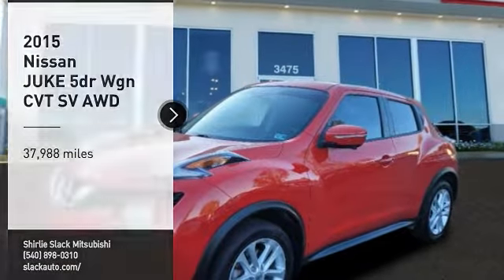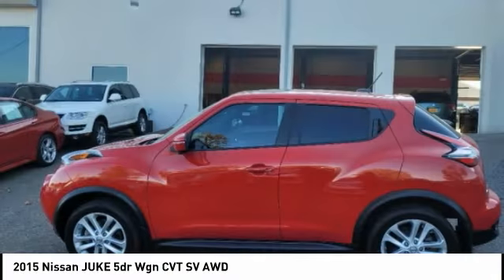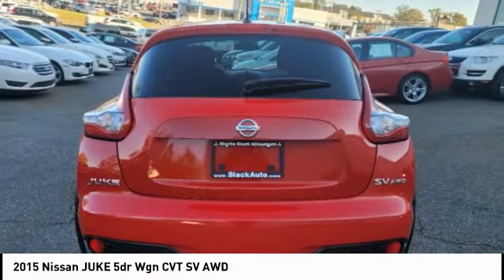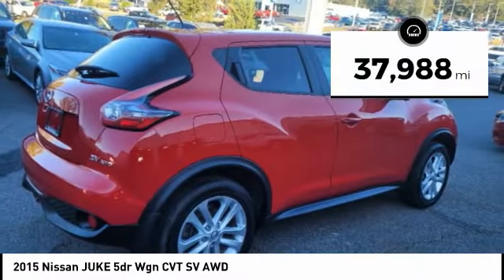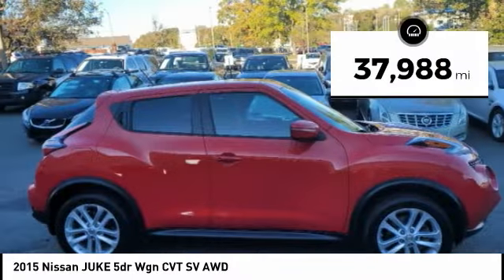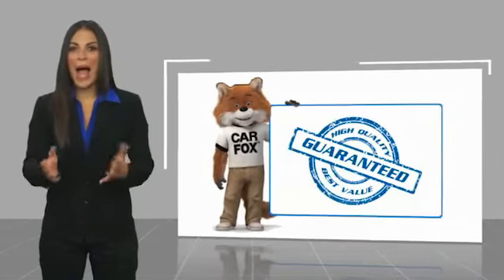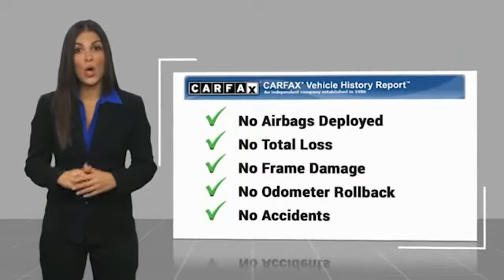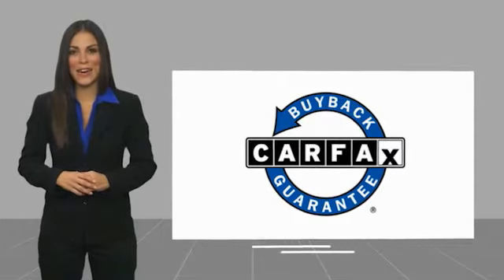2015 Nissan JUKE Fredericksburg VA 81592A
2015 Nissan JUKE 5dr Wgn CVT SV AWD

$600 below J.D. Power Retail!, FUEL EFFICIENT 31 MPG Hwy/26 MPG City! Excellent Condition, LOW MILES - 37,988! Navigation, Moonroof, iPod/MP3 Input, Back-Up Camera, Satellite Radio, Aluminum Wheels, [U01] TECHNOLOGY PACKAGE CLICK ME! KEY FEATURES INCLUDE: Sunroof, All Wheel Drive, Back-Up Camera, Satellite Radio, iPod/MP3 Input. MP3 Player, Keyless Entry, Privacy Glass, Child Safety Locks, Steering Wheel Controls. OPTION PACKAGES: TECHNOLOGY PACKAGE Rockford Fosgate ecoPUNCH Premium Audio System, powered subwoofer, AroundView Monitor (AVM), Moving Object Detection (MOD), Radio: NissanConnect w/Navigation & Mobile Apps, 5.8 color touch-screen monitor, USB connection for iPod interface and other compatible devices, Bluetooth hands-free phone system, streaming audio via Bluetooth, enhanced voice recognition for audio and navigation, SiriusXM Traffic & Travel Link (fuel prices, weather, movie listings, stock info), and Rockford Fosgate ecoPUNCH premium audio system including powered subwoofer. Nissan SV with Red Alert exterior and Black/Red interior features a 4 Cylinder Engine with 188 HP at 5600 RPM*. Non-Smoker vehicle EXPERTS REPORT: Edmunds.com's review says Boasting standard turbocharged power and a sport-tuned suspension, this Nissan provides a responsive and engaging drive. Furthermore, all-wheel drive is available, a rarity among small hatchbacks and a boon to those who live in inclement areas of the country.. Great Gas Mileage: 31 MPG Hwy. EXCELLENT VALUE: This JUKE is priced $600 below J.D. Power Retail. WHY BUY FROM US: We are a family owned and operated sales and service facility.Our family has been serving the automotive needs of the Fredericksburg community for over 50 years. We offer competitive financing Horsepower calculations based on trim engine configuration. Fuel economy calculations based on original manufacturer data for trim engine configuration. Please confirm the accuracy of the included equipment by callin